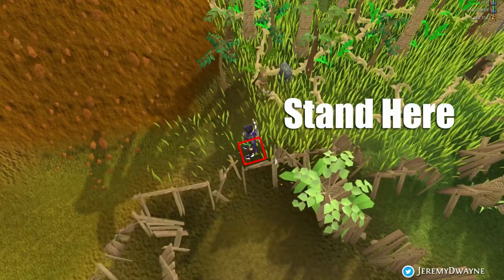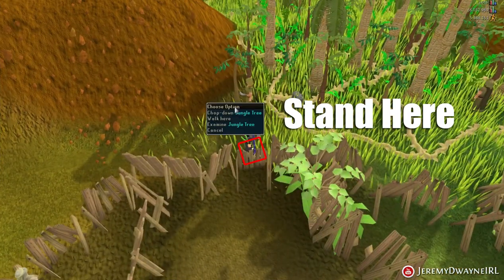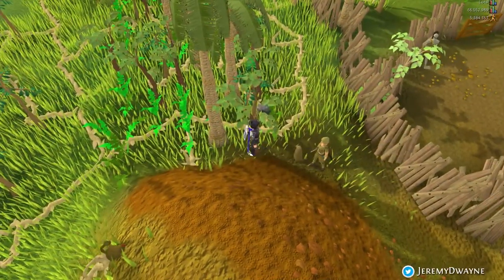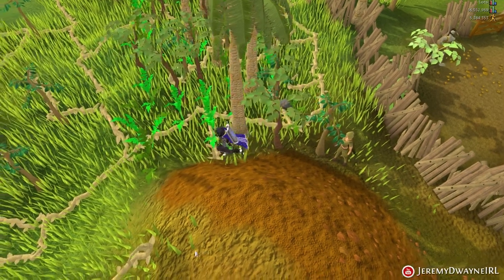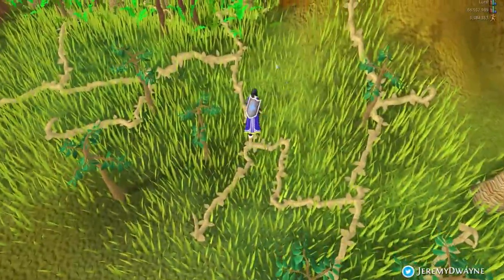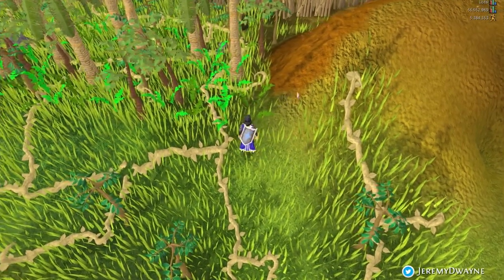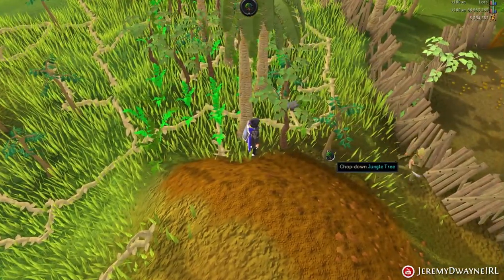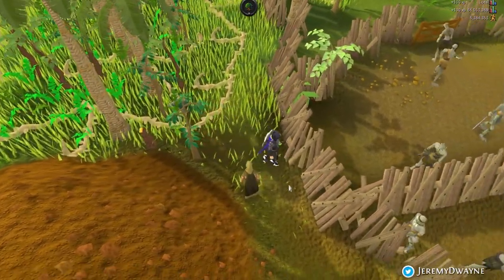[RS] The Proper Way Into Kharazi Jungle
Its cropped and only 720p because I was trying to convert this into the gif for reddit

Needless to say, never make a gif that is longer than a few seconds. Its a nightmare.

This shortcut was first discovered (as far as we know) AKA Farmer Tom in 2008.